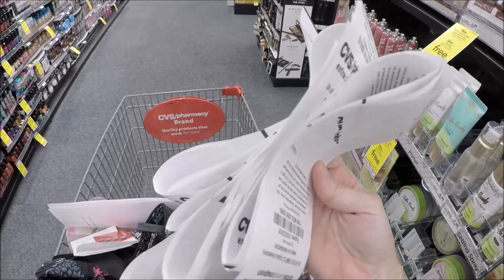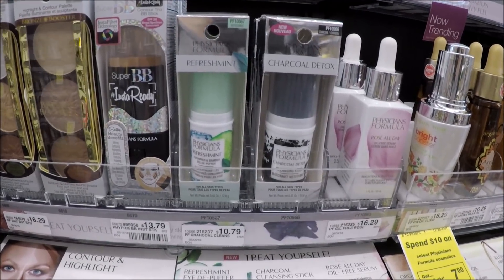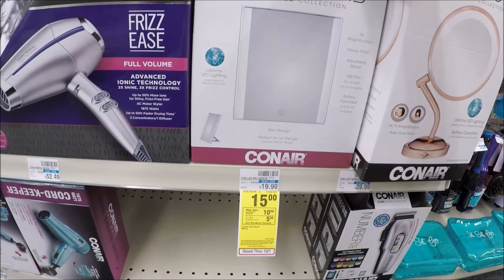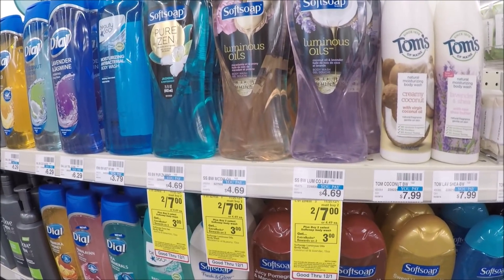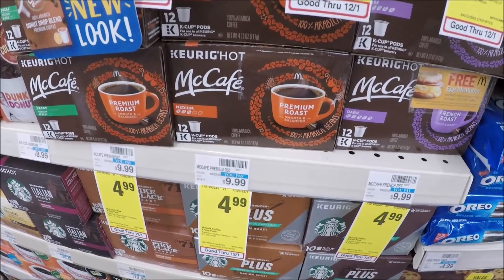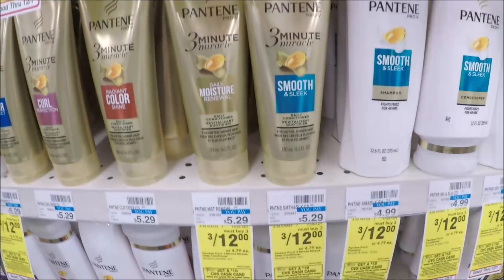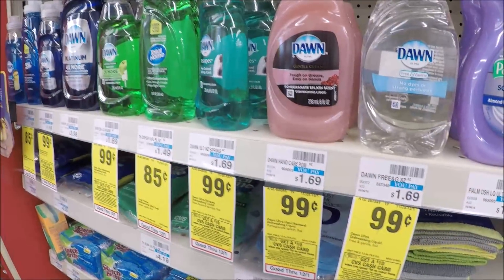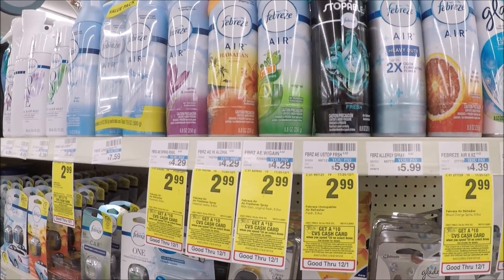CVS IN STORE COUPONING 11/25/18-12/1/18 FREE CANDY/24 CENT P&G DEAL/99 CENT GIFT SETS!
HOT deals this week!  Love the "slower" weeks!  Love y'all!